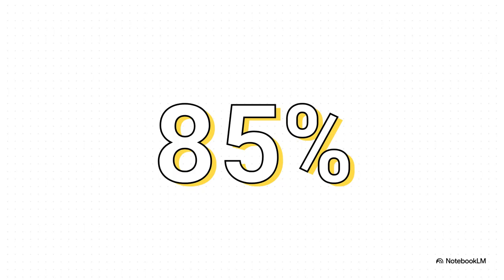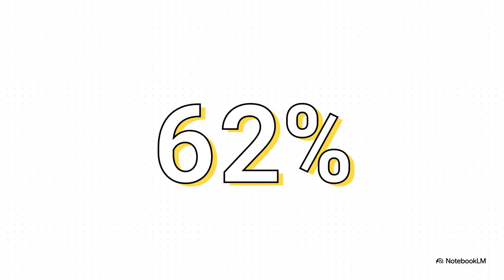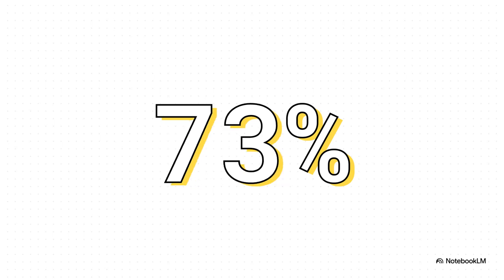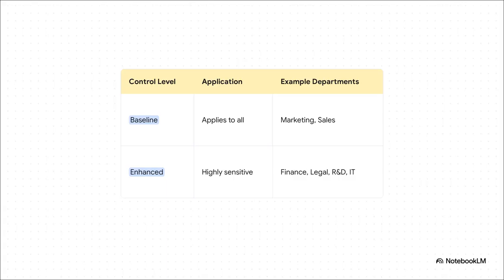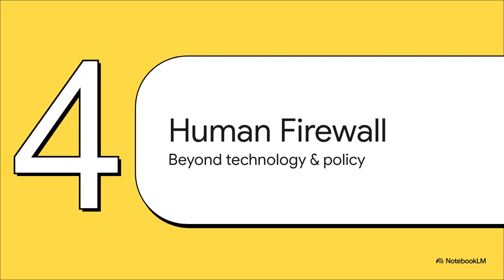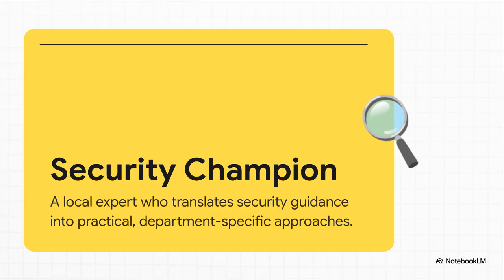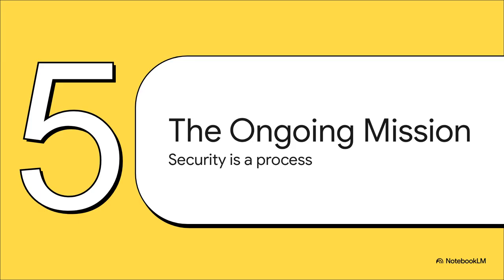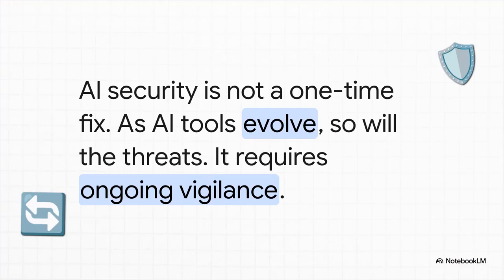AI Data Extraction Threats Introduction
Generative AI presents new **cybersecurity** challenges for **human resources** departments. This video from **risk bites** highlights how seemingly helpful **ai tools** can create vulnerabilities. Learn how to protect your company's **data security** and avoid **hacking** attempts by strengthening your **cyber security** protocols. This Explainer is free to use as is by Individuals and Organizations.  If you need a version with custom content or organizational branding, or collateral material, such as the report or written tutorial this Explainer was based on, contact Bob  - Chief Technologist at Virtualization Options LLC for more information. VOLLC Virtualization Options LLC - A Colorado-based Research, Education, and Advisory Organization